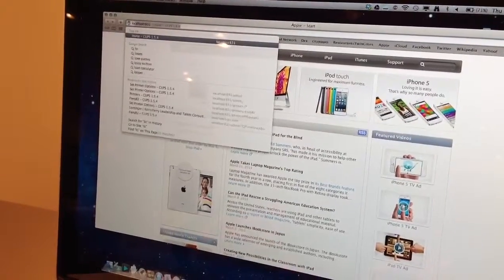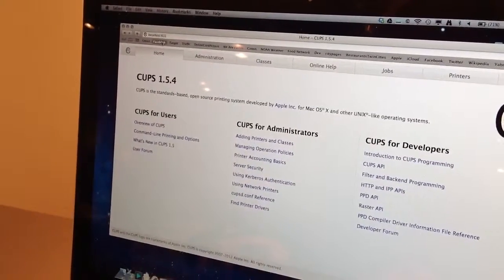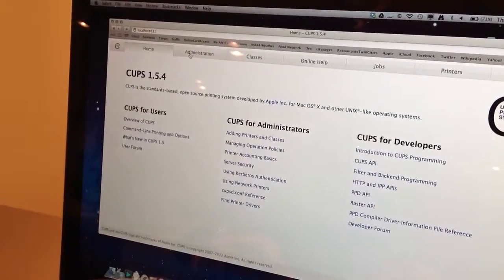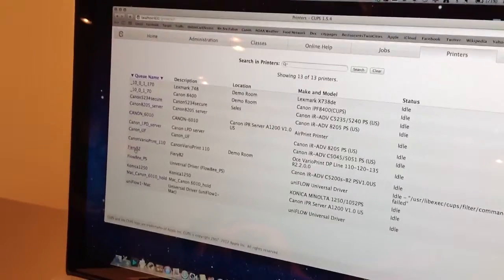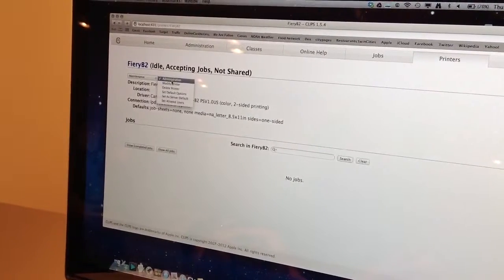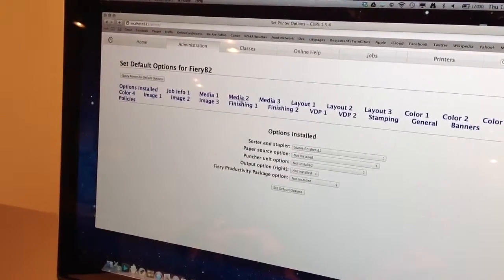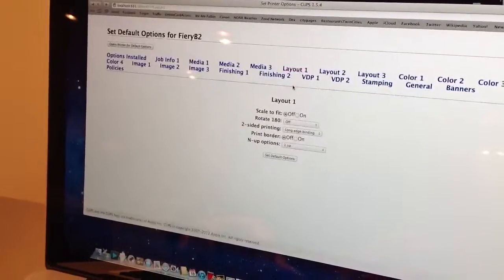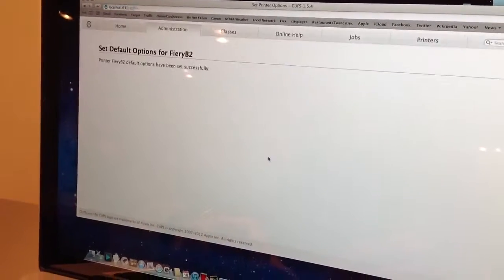How to set Mac defaults in cups, for printing defaults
On Mac you can go in the cups and adjust the defaults, this has to be done as admin, also you can do this on a Mac server level as well